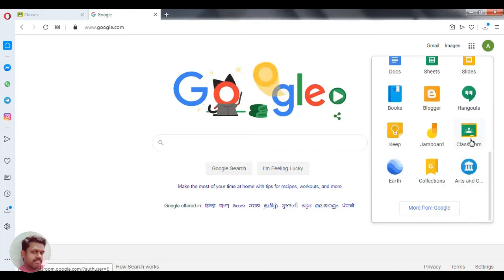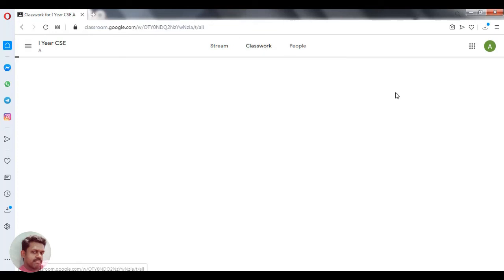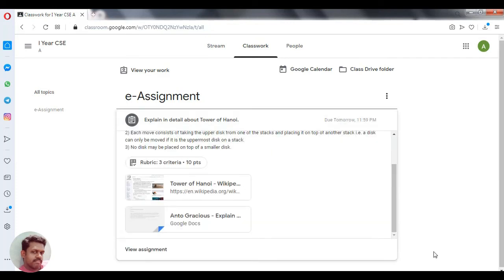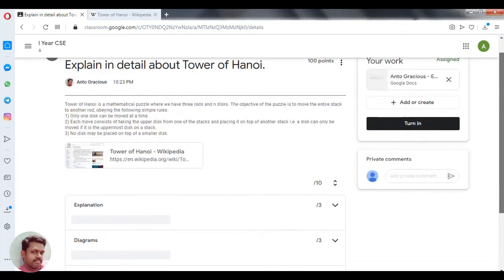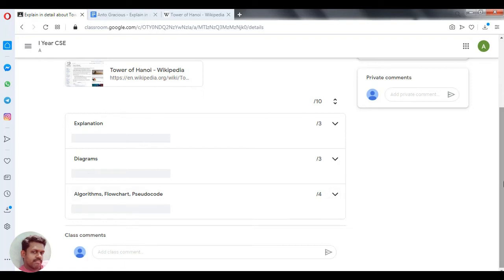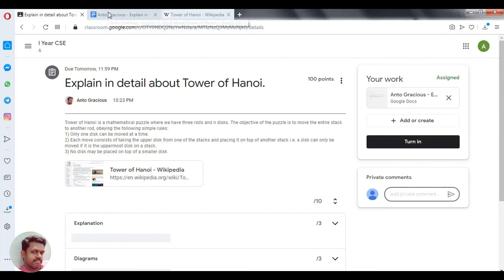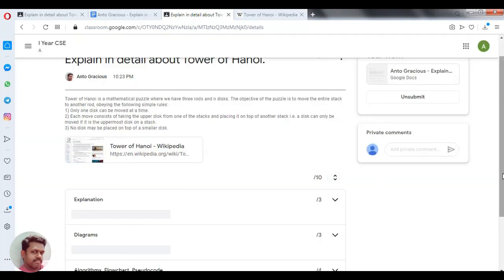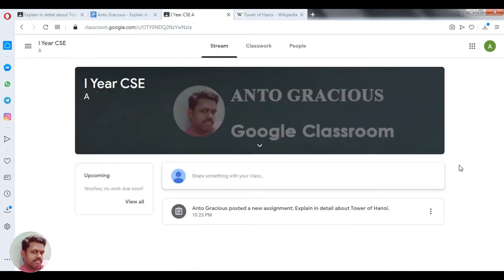Joining classroom and submitting assignment - for students